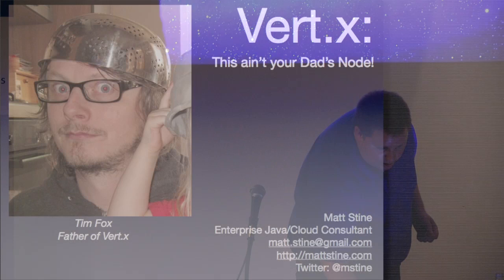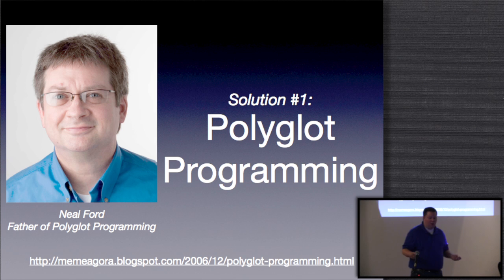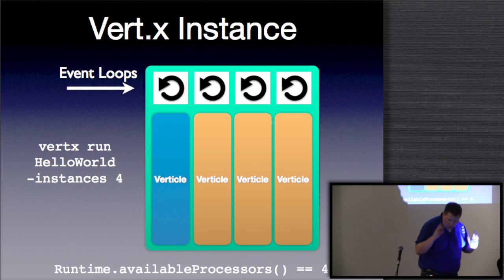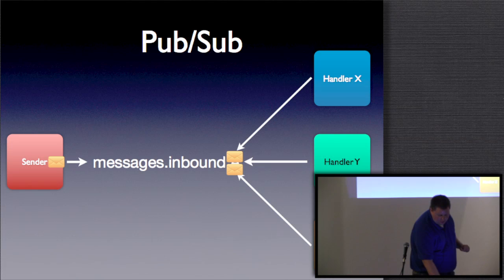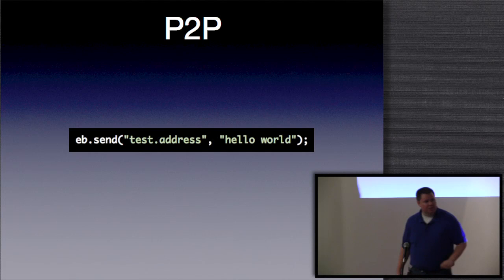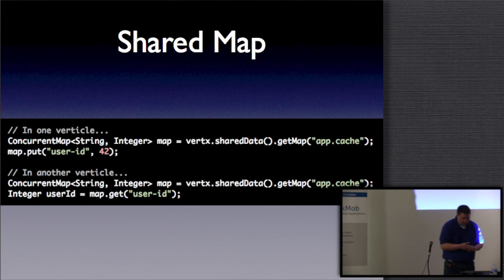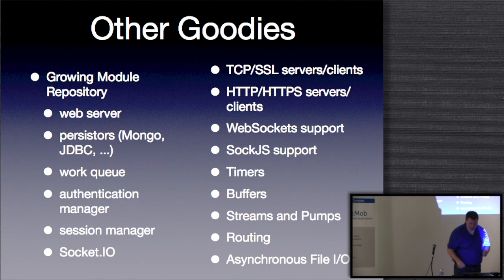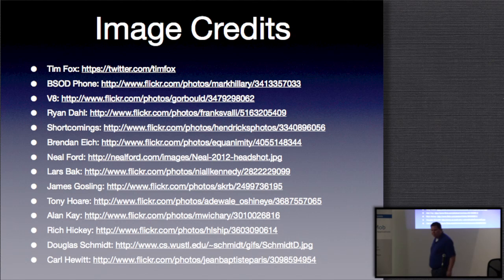Vert.x: This ain't your Dad's Node.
What do you get when you combine the event driven, non-blocking I/O model of Node.JS with the proven performance and concurrency found in the JVM? Vert.x.

Matt Stine, veteran Enterprise/Java consultant gave this introduction to Vert.x in front of the SF Java Usergroup, detailing some of the framework's key functions, such as polyglot programming, seamless scaling, and a distributed event bus.

If you like the Node.JS framework, but want something capable of tackling larger problems, then check out this talk.